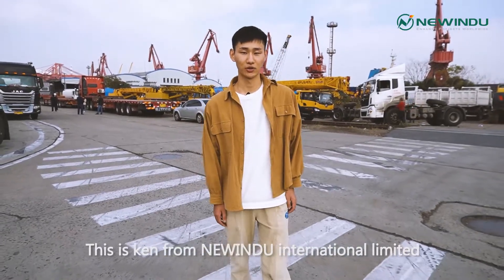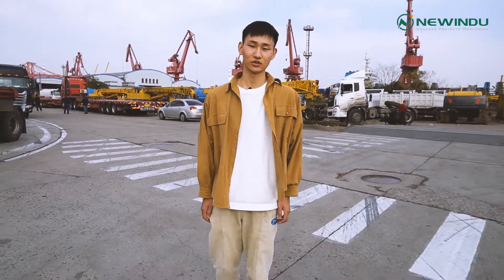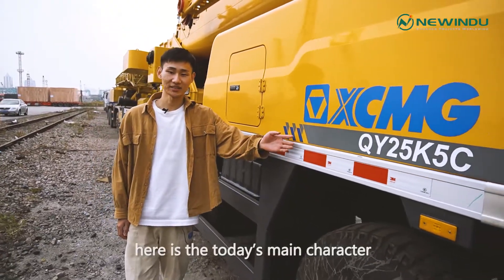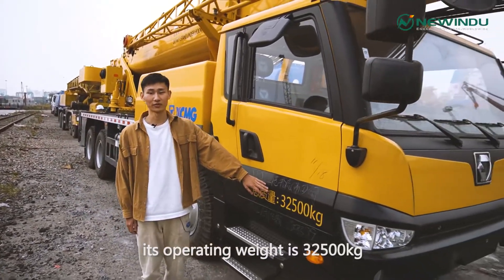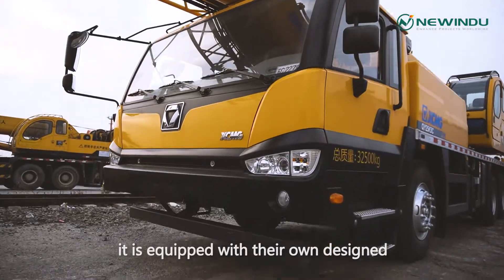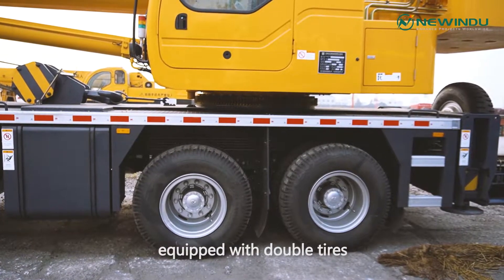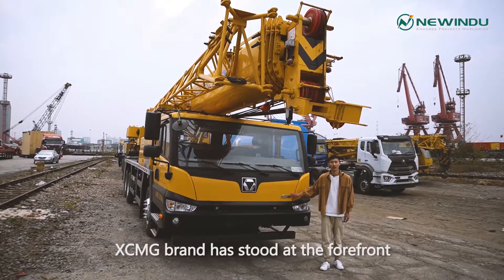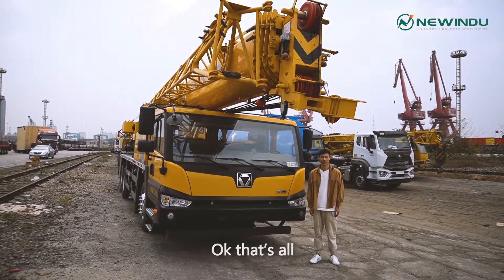XCMG QY25K5C TRUCK CRANE | 25-TON LIFTING POWER WITH 49M REACH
🌞 Greetings crane enthusiasts! Ken here from NEWINDU, live at Shanghai Port with the XCMG QY25K5C TRUCK CRANE—engineered for high-rise lifting! 🚧💼

🔧 QY25K5C Key Features:
Operating Weight: 32.5 tons—stable and robust.
Chassis: XCMG-designed, all-covered walking surfaces—durability for tough jobs.
Tyres: 10 tyres + 1 spare, double tyres on middle/rear axles—enhanced load capacity.
Crane: 5-section U-boom (49m reach), 25-ton max lift—high-strength steel for precision.
Hydraulics: Advanced pump and valve system—smooth, controlled movements.

💡 Why XCMG?
Leading Chinese construction brand—trusted globally.
Pioneering technology in lifting and material handling.